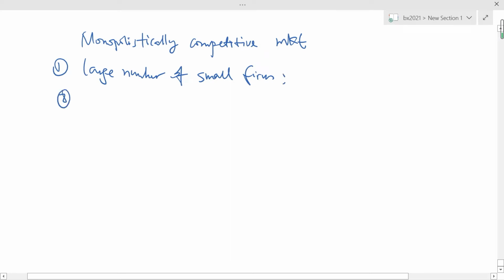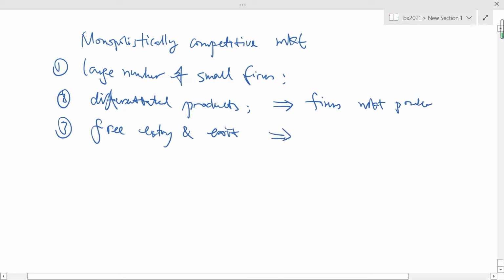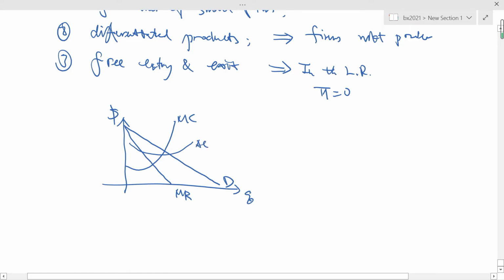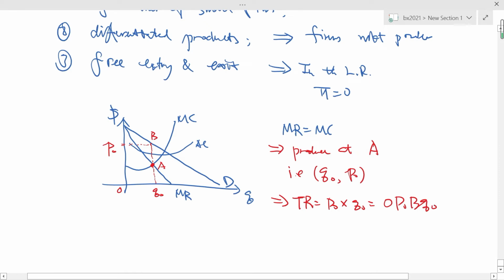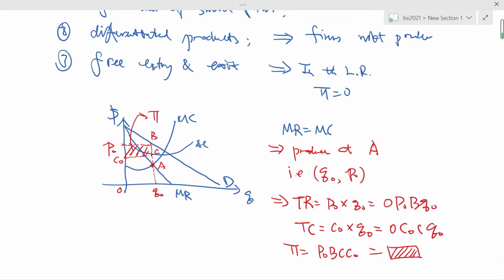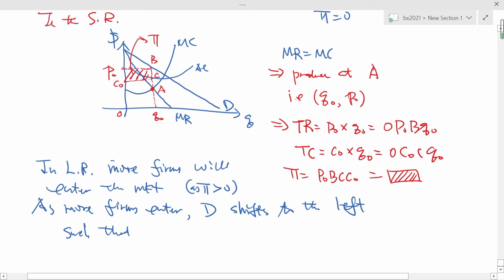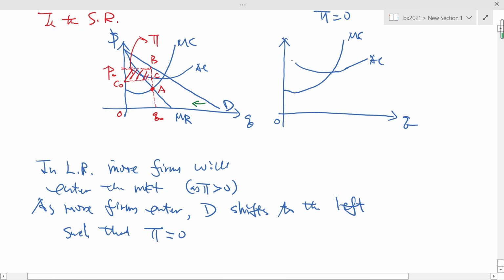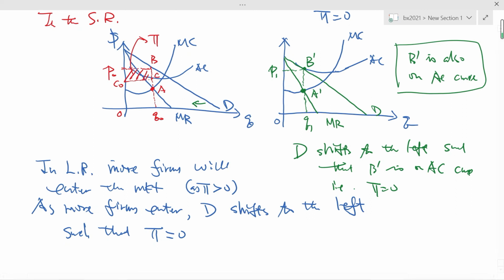bx2021/ec5204 topic 8-2 pricing and output decisions in monopolistically competitive market